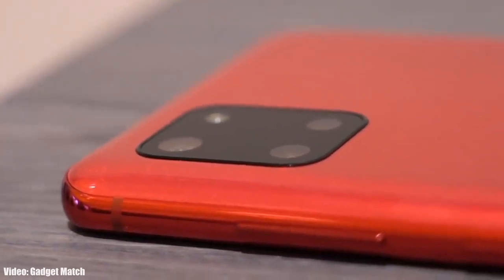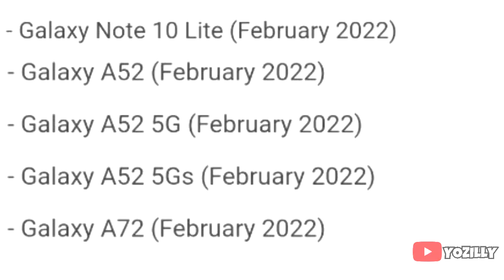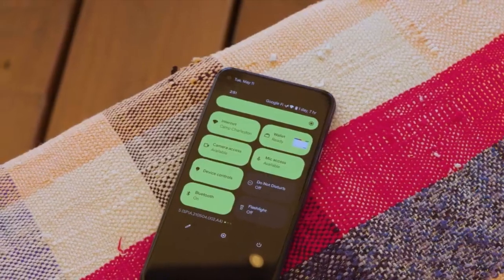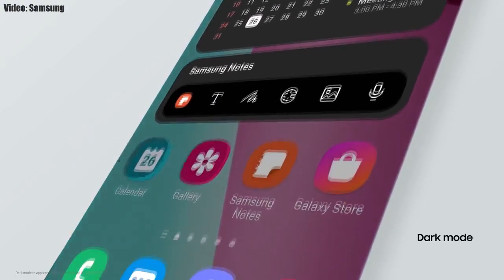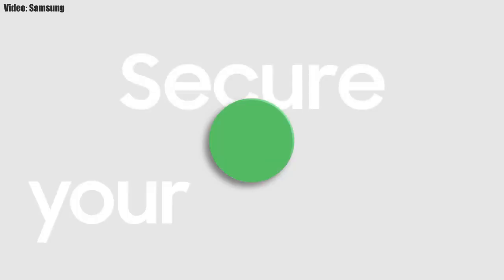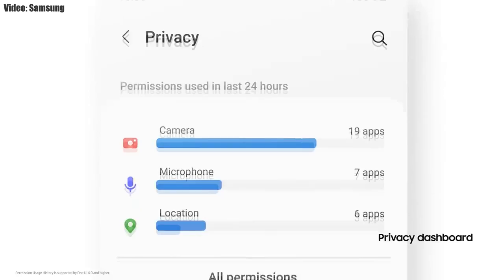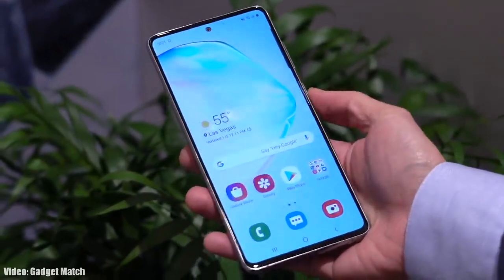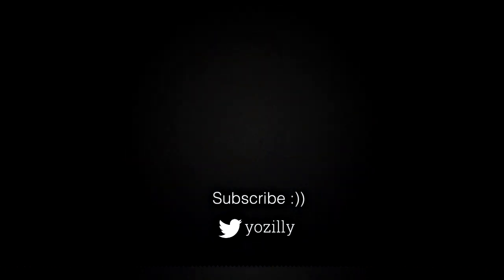Samsung Galaxy Note 10 Lite Official Android 12 ONE UI 4.0 Update